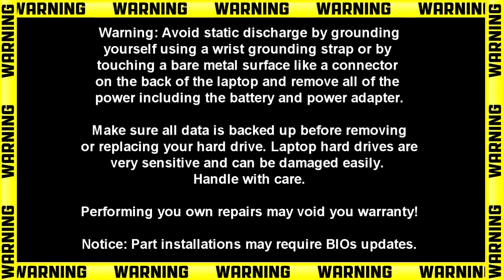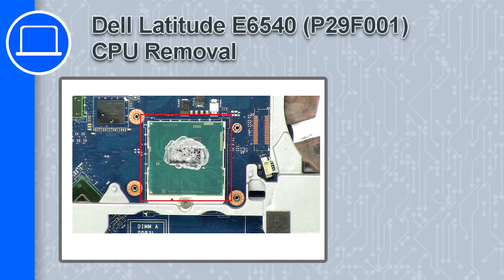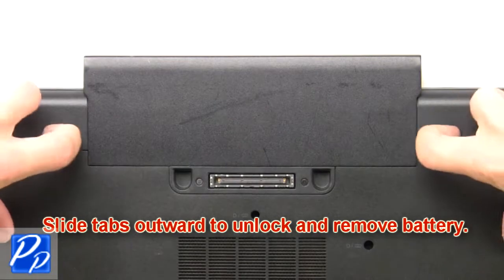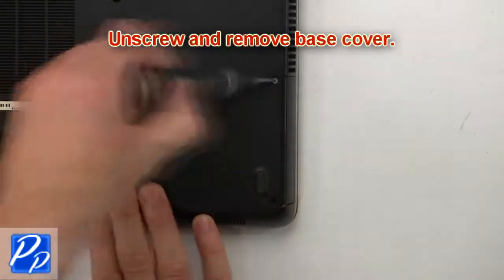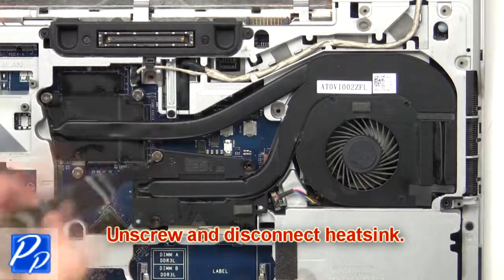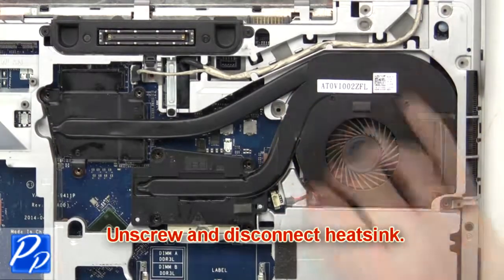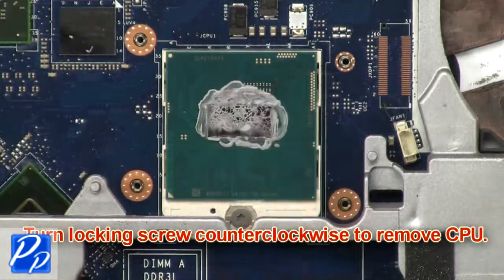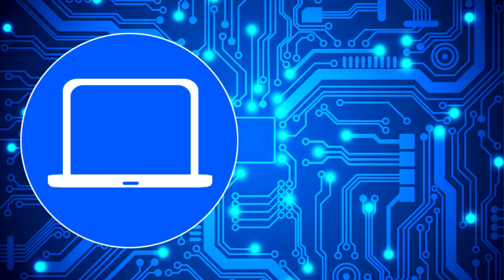Dell Latitude E6540 (P29F001) CPU How-To Video Tutorials